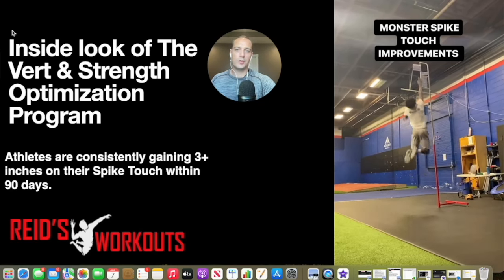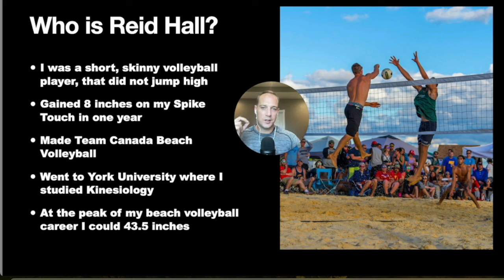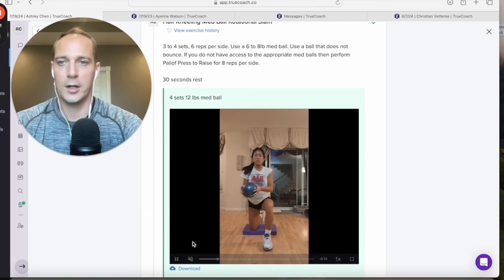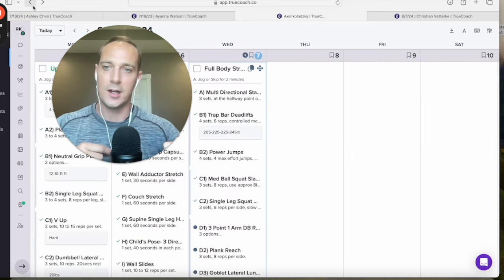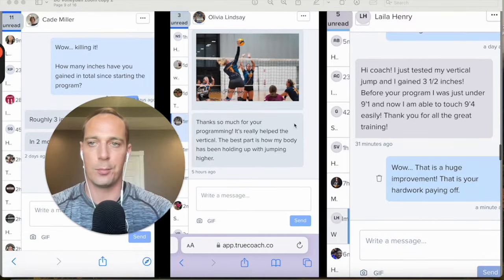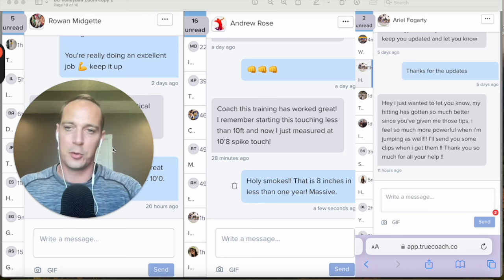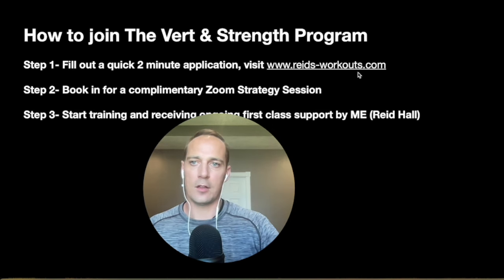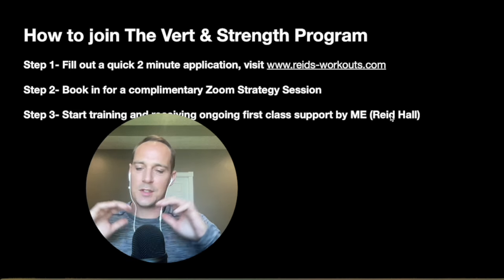Inside Look of The Volleyball Vert & Strength Program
How The Vert & Strength Program Athletes are gaining 3+ inches on their spike touch in under 90 days!

You can learn more about the program and book in for your complimentary zoom call here...